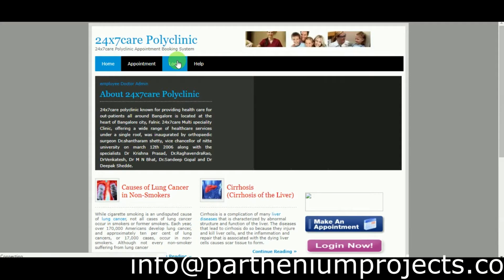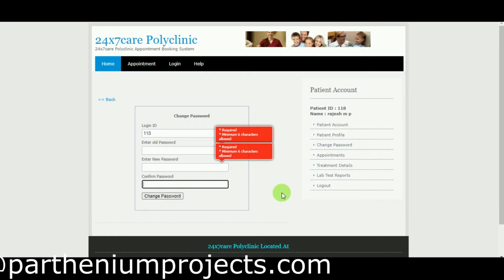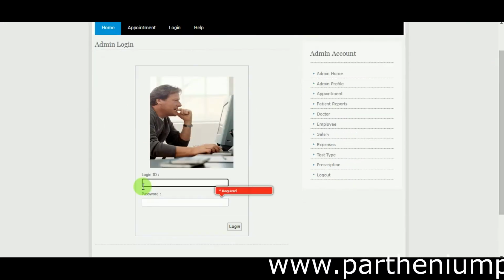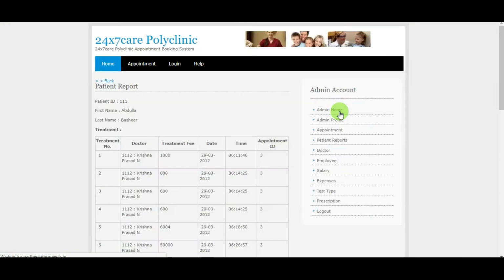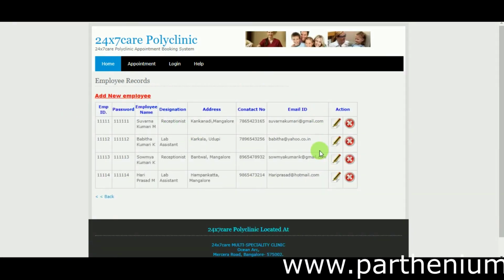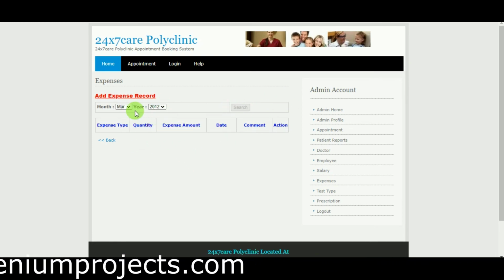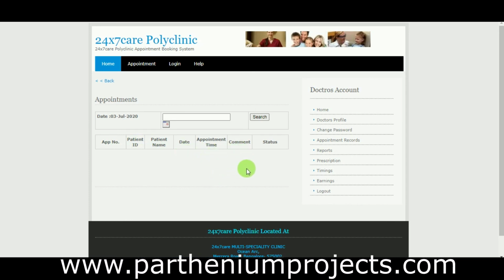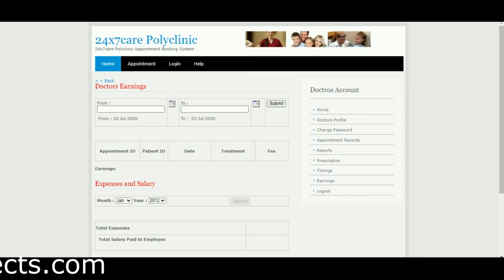Clinic Management System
Device controls a clinic's entire service by the integration of doctor receptionist contact and patient scheduling.